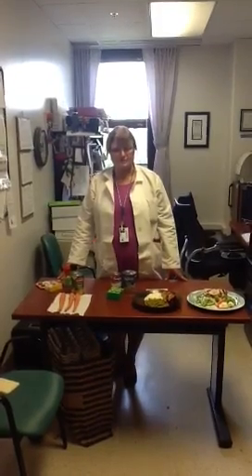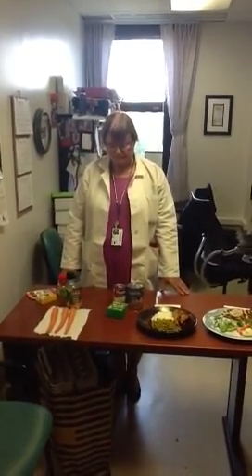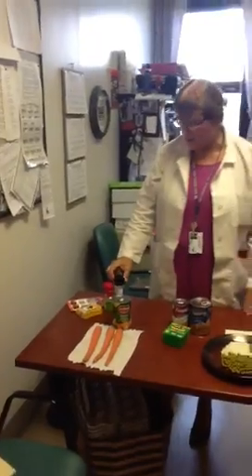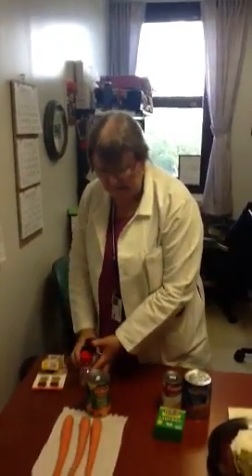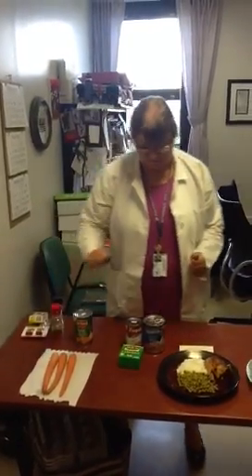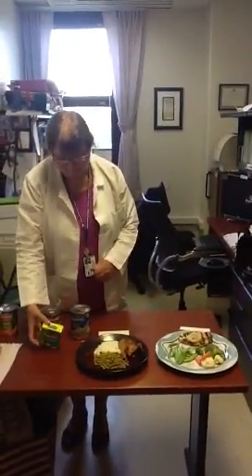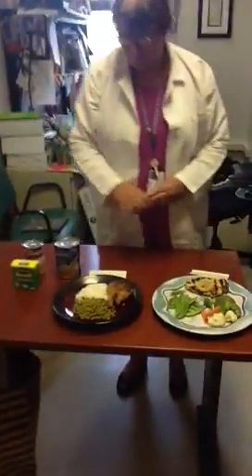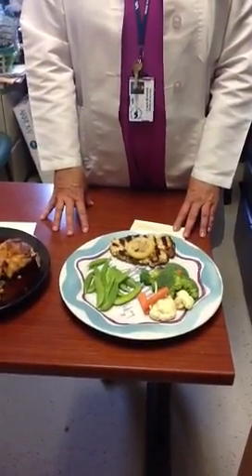Heart failure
Dietary education for Chf